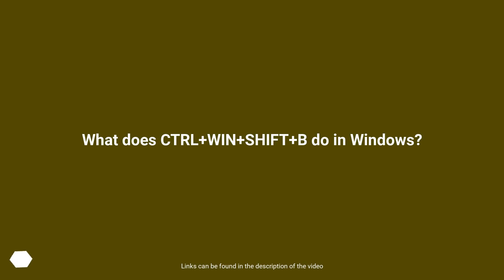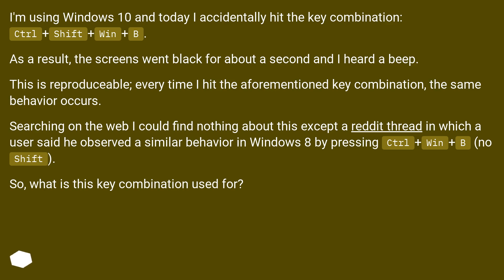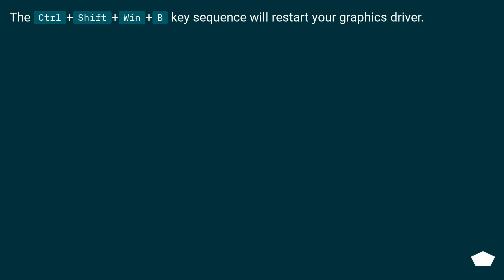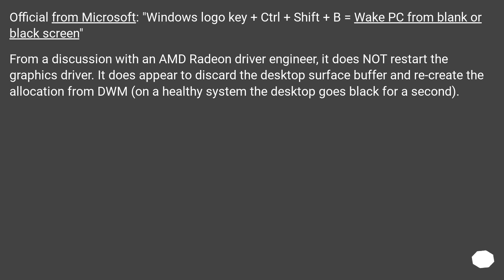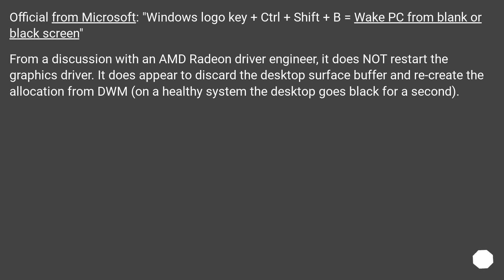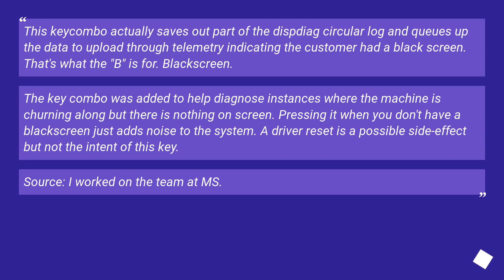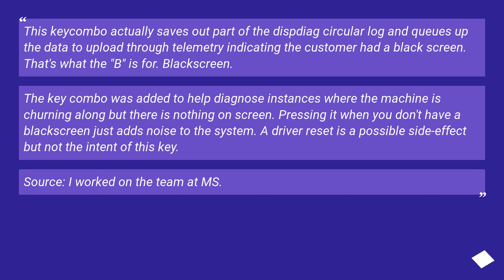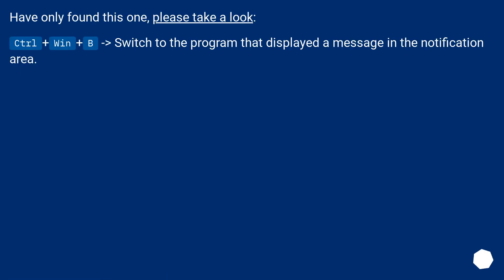What does CTRL+WIN+SHIFT+B do in Windows?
Chapters
00:00 Question
00:50 Accepted answer (Score 144)
01:04 Answer 2 (Score 58)
01:38 Answer 3 (Score 2)
02:39 Answer 4 (Score 1)
02:57 Thank you